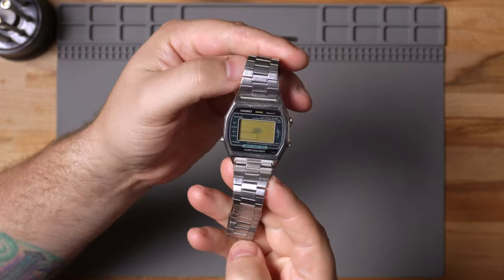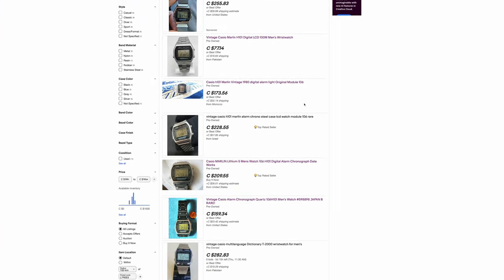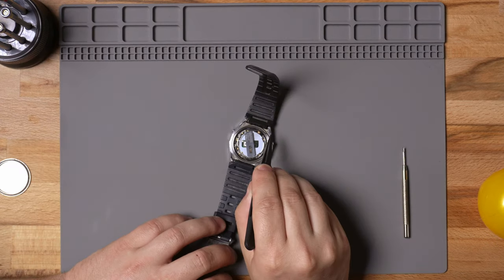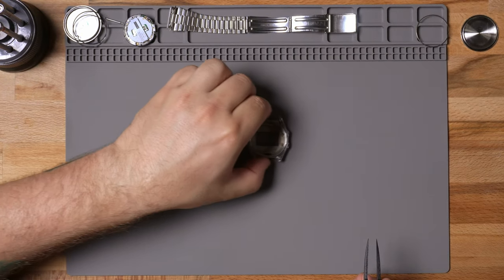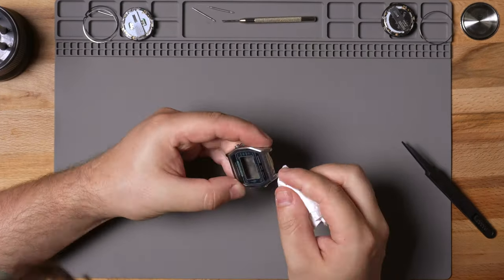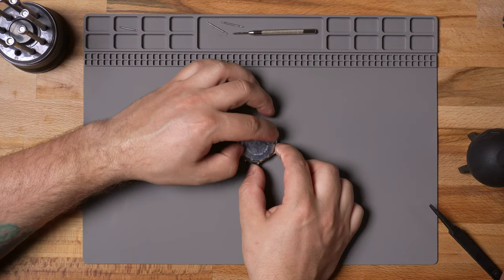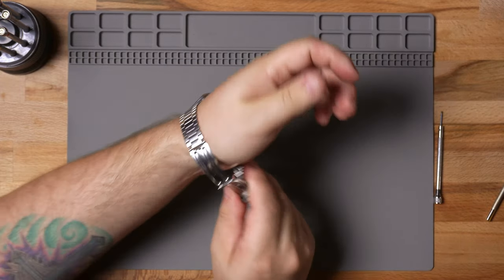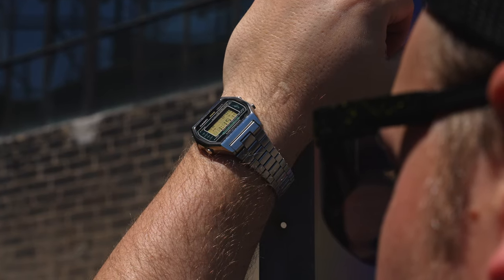ADD This To Your Collection! Vintage 1980 CASIO Marlin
This is one of my favourite Vintage Digital Casio watches. Marlin h101 106 Blue. I found this beauty for only $80 and restored it back to its 1980's charm. What is your favourite vintage digital watch?

Watch repair tools used:
Silicone mat
Screw drivers
Rubber ball
Metal Polish cloth
Ultrasonic Cleaner

Links to all gear used to make my videos:
My Main Camera & Lens:
Sony A7Siii
Sony A7IV
Sony 24-70mm f2.8 GM
Sony 90mm f2.8 Macro